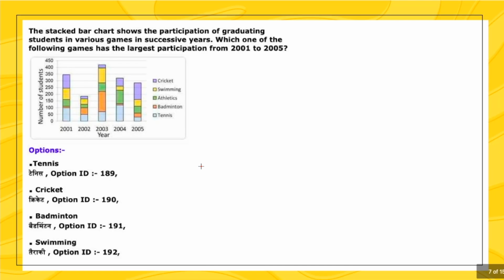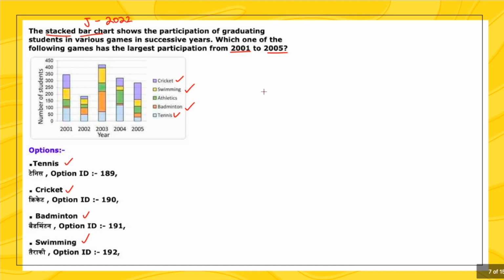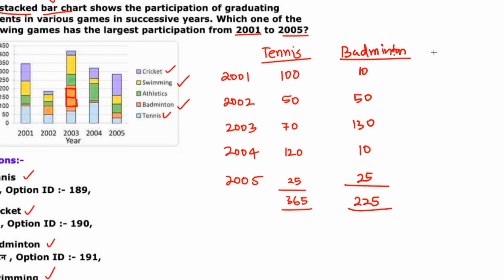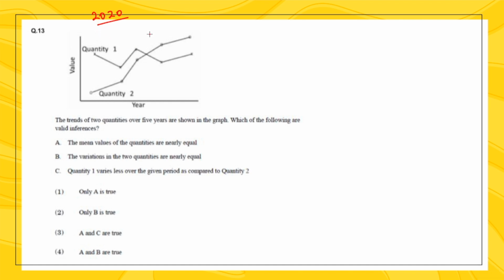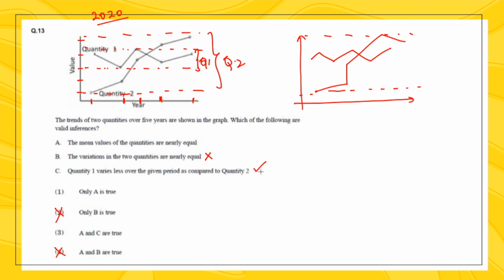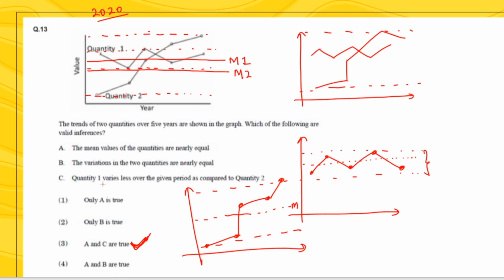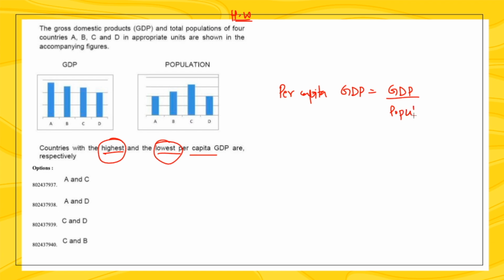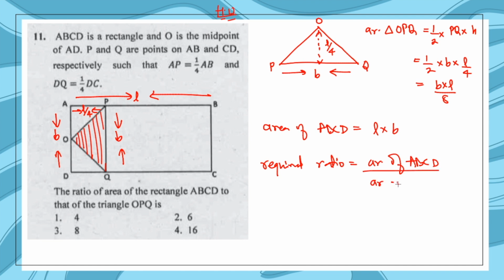Data Interpretation | Aptitude for CSIR NET (Part-7) | Basics | All 'Bout Chemistry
The video is a part of Aptitude series for CSIR NET Exam. In this video we have discussed how to solve questions related to data interpretation easily and effectively.